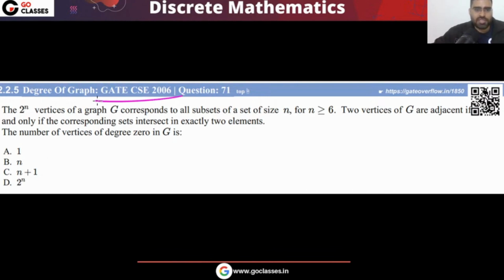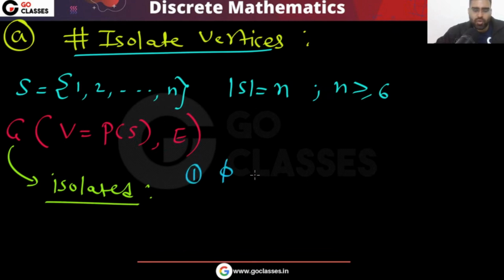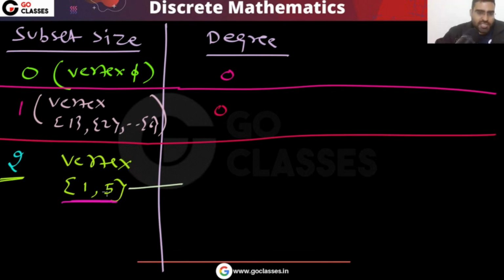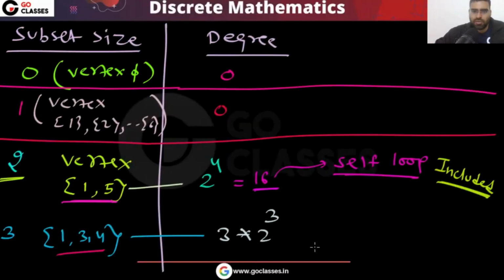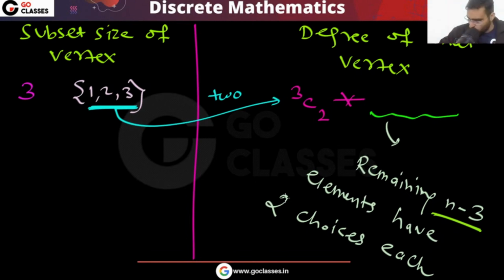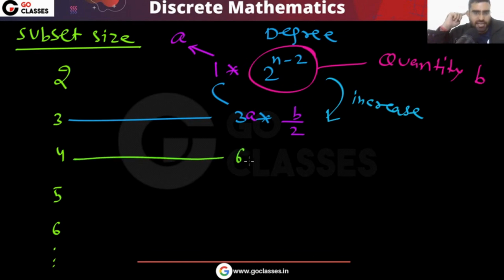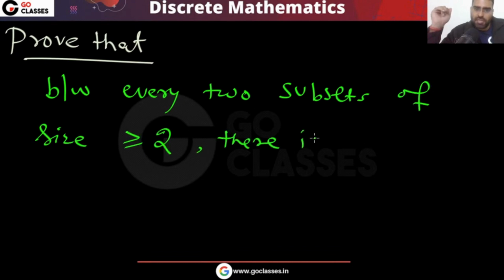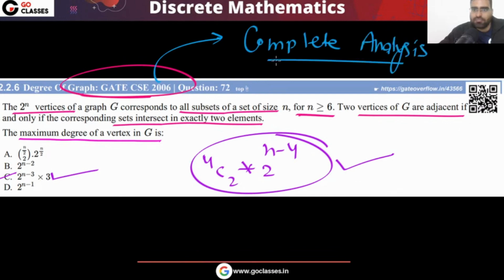GATE CSE 2006 Question 71, 72, 73 | Graph Theory | Discrete Mathematics | GO Classes | Deepak Poonia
The 2^n vertices of a graph G corresponds to all subsets of a set of size n, for n=6. Two vertices of G are adjacent if and only if the corresponding sets intersect in exactly two elements. The maximum degree of a vertex in G is.

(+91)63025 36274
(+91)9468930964